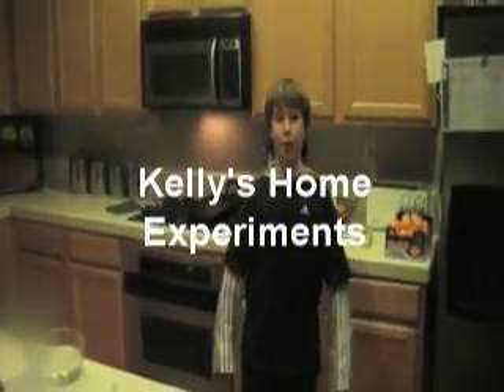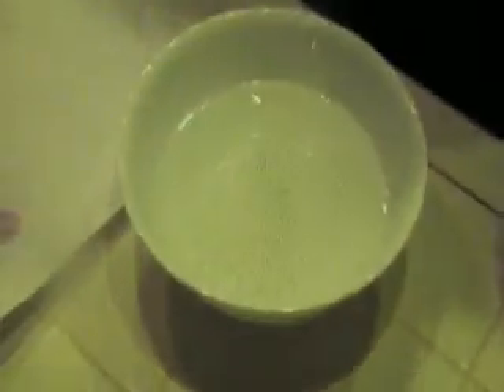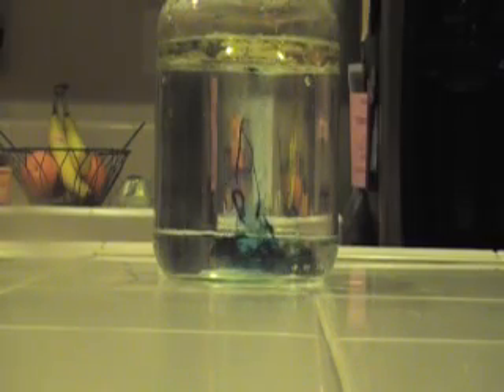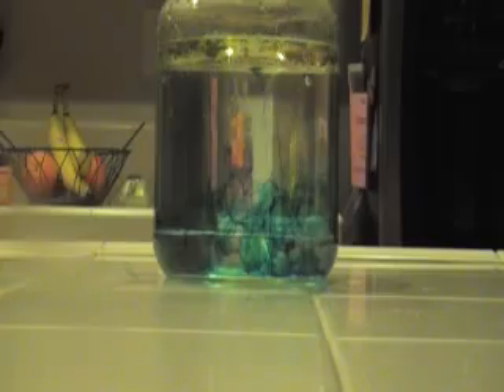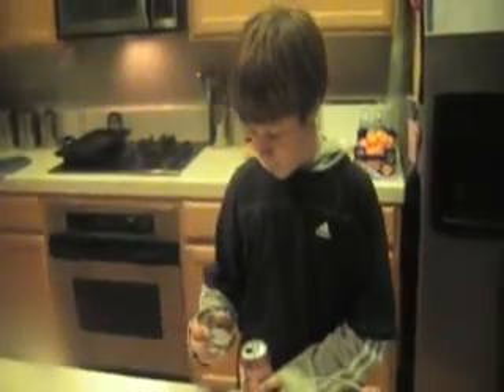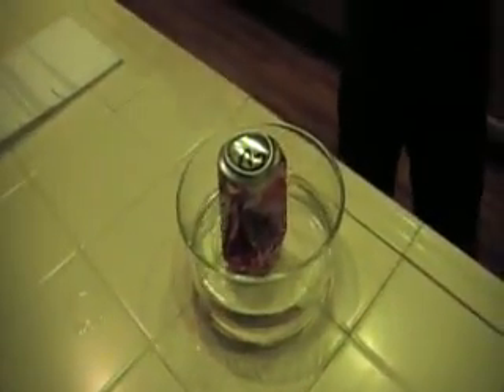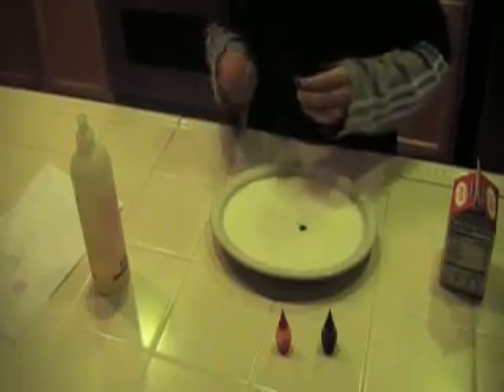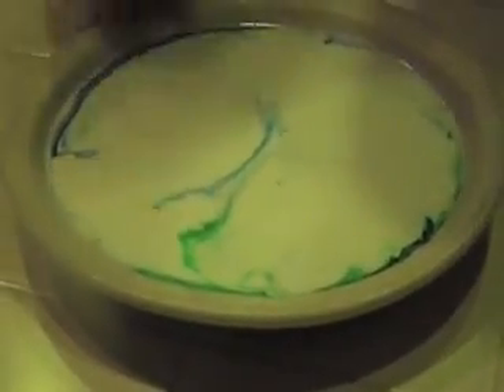Kelly's Home Experiments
Some kitchen science experiments Kelly did for a school project.